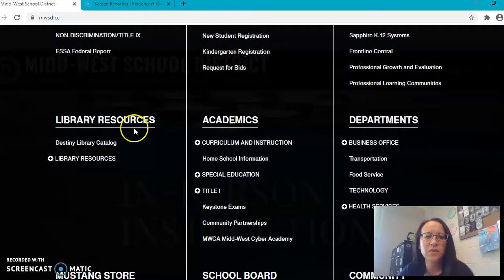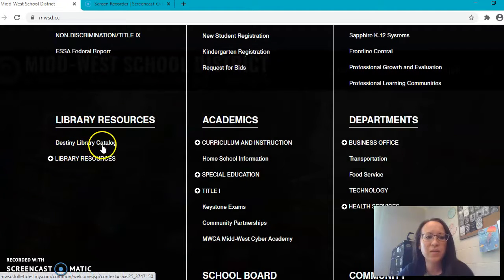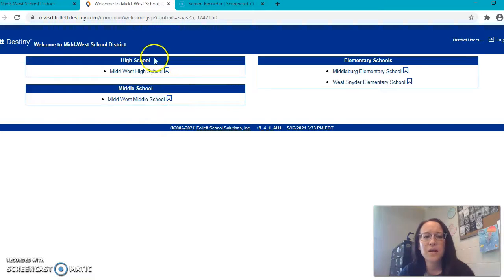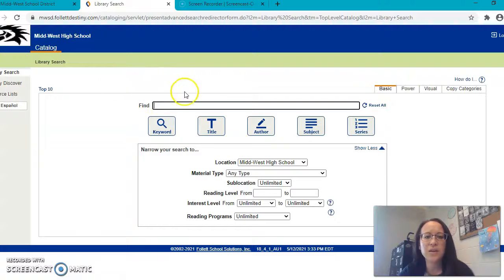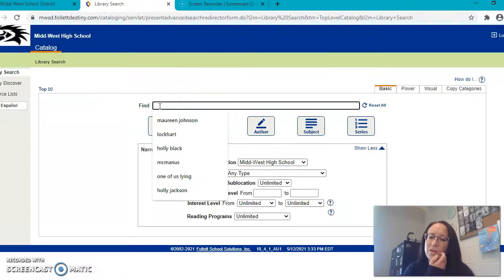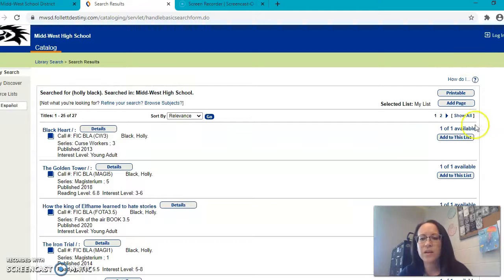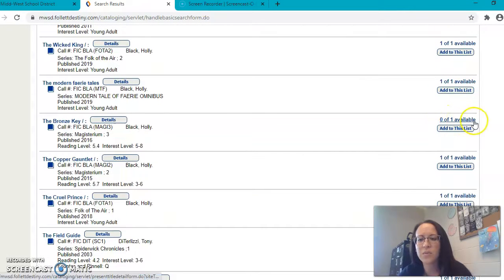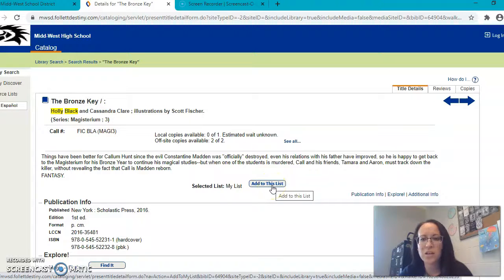How to Access Destiny Library Catalog